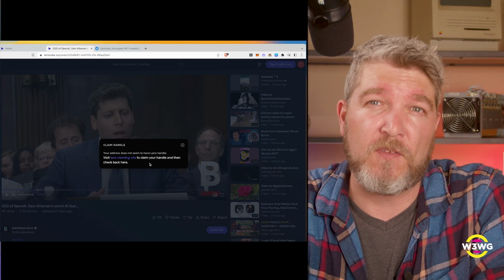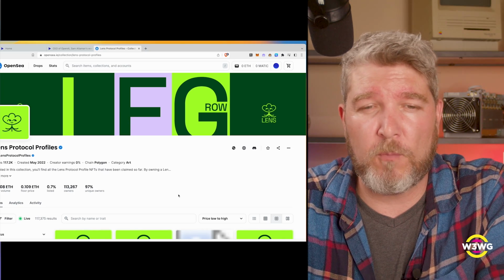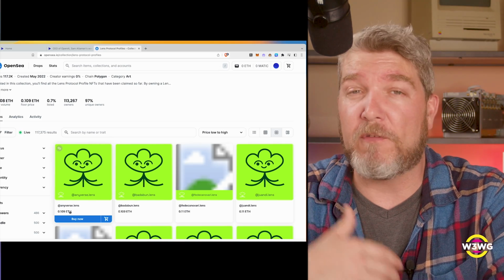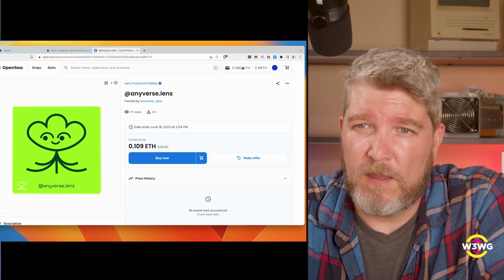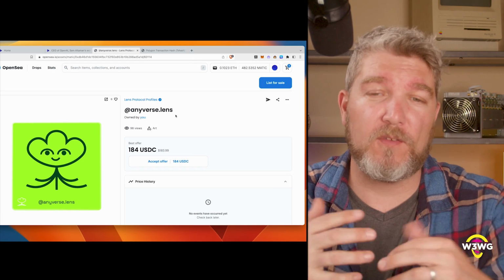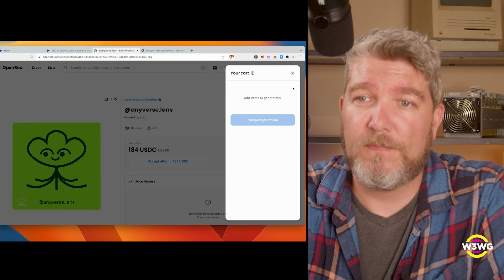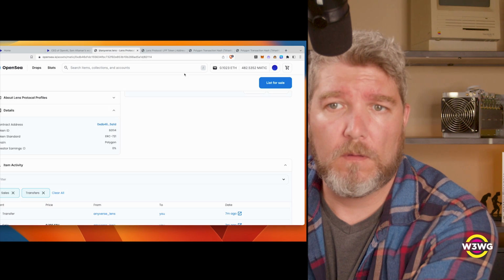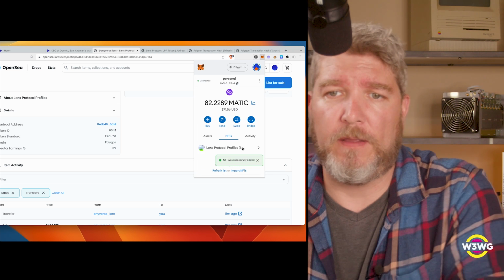Exploring Decentralized Video on the Livepeer protocol: TheLotRadio, LensTube, and Huddle01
Join us on a journey through the world of decentralized video in this episode of the Web3 Working Group series. We delve into three innovative projects built on the Livepeer protocol - LotRadio.com, LensTube.xyz, and Huddle 01.
Check out LotRadio.com, a non-profit internet radio station. We also dig into LensTube, a web3 application that gives creators control over their content, similar to YouTube but with Livepeer at its core. Lastly, we explore Huddle 01, a tool for video conferencing.
Throughout the video, we discuss various topics including cryptocurrency, social media mechanisms, and the challenges and potential of these platforms. We also share our experiences with buying and transferring cryptocurrency, particularly Matic and Wrapped Ether.
Despite the technical issues and challenges encountered, we remain excited about the potential benefits of these platforms and the future of decentralized video. Join us as we navigate the world of web3!

Web3 Working Group is a nonprofit organization that educates about web3 infrastructure and how it is distinct from cryptocurrency. We educate regulators and the public at-large about how web3 will permanently restore user control of cyberspace, replacing centralized control with transparent and permissionless protocols through incentives aligned with users. We focus on Blockchain / Cryptocurrency.